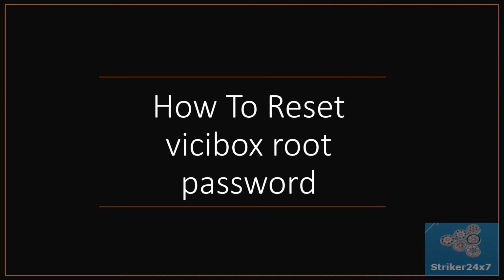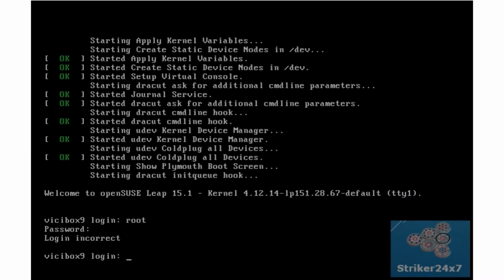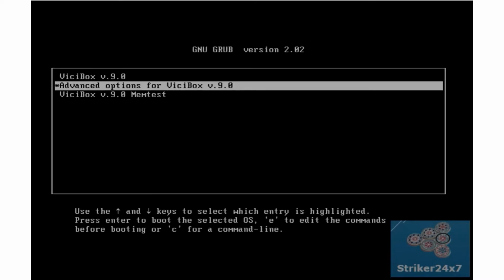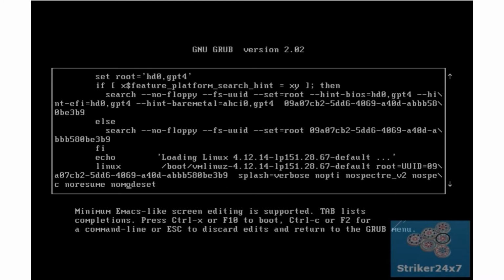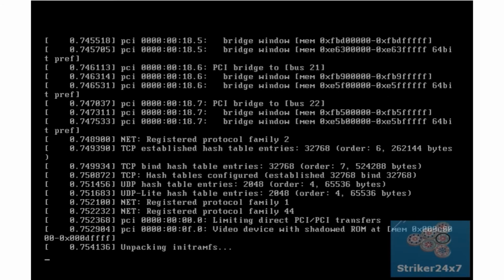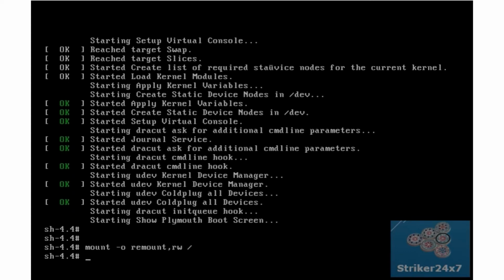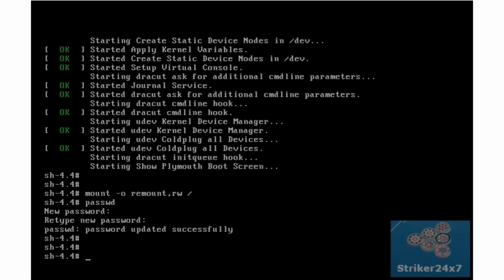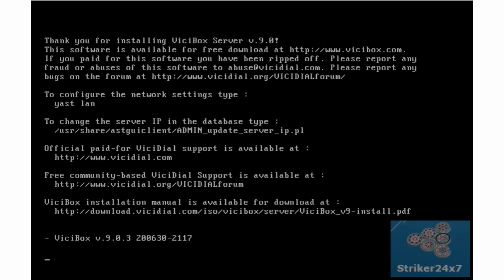How to reset the forgotten root password of vicibox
how to reset root password in vicibox
vicibox root password reset
vicidial root password reset